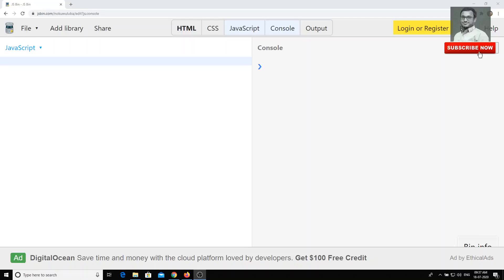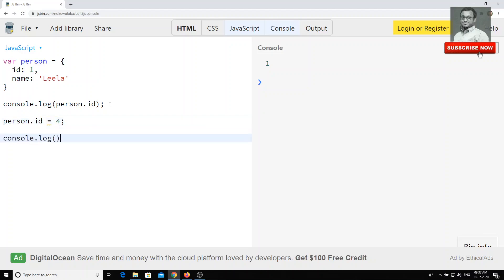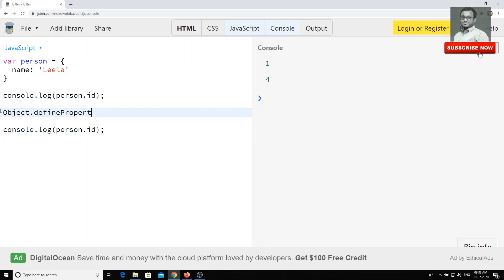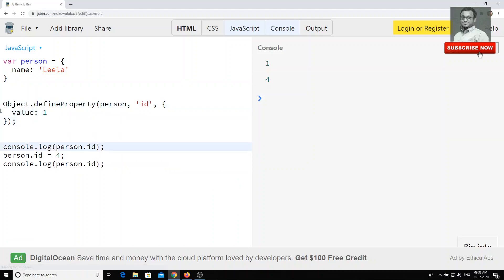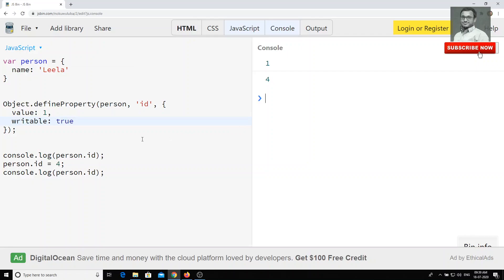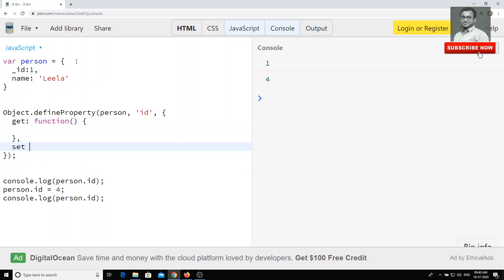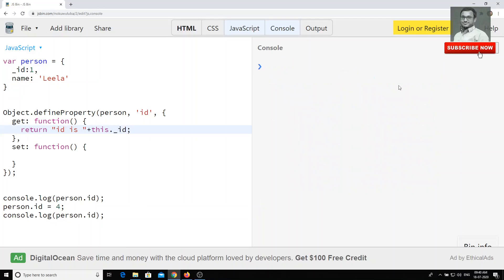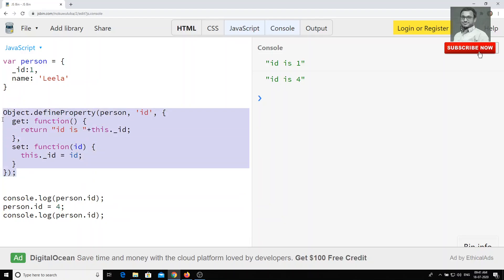37. Javascript Object.defineProperty and its usage while creating property in objects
HI Friends

In this video, you will see how we can create a property in the object using object.defineproperty